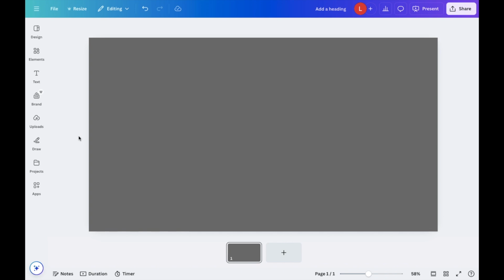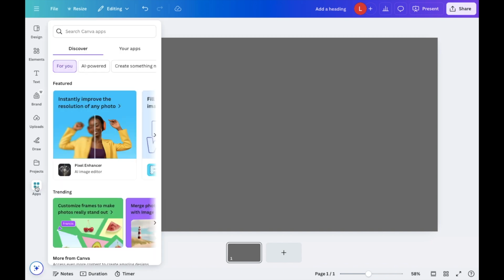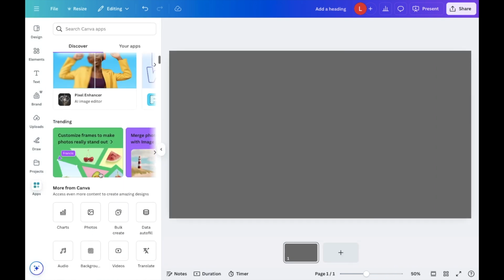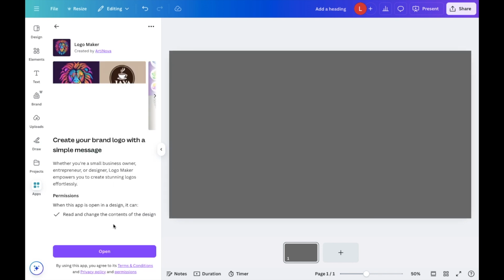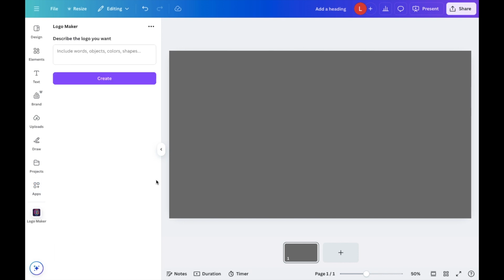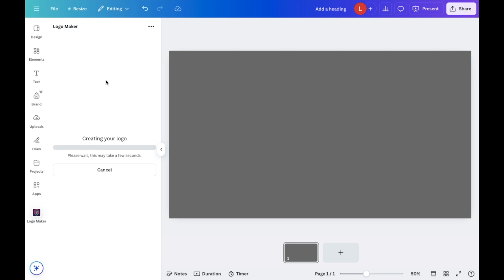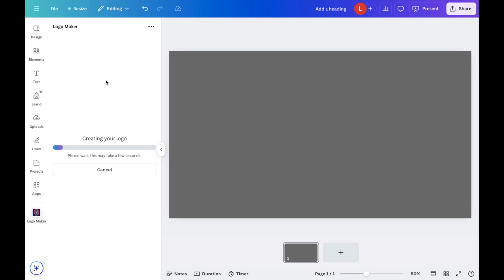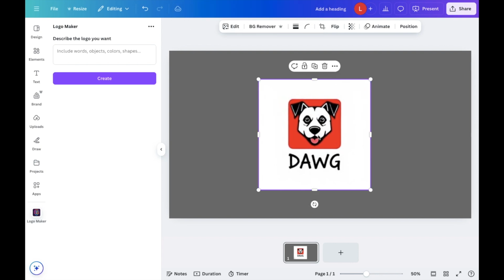How To Create A Logo On Canva (Desktop) | Step By Step Guide - Canva Tutorial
Learn how to create a logo on Canva (Desktop) with this step-by-step guide. This tutorial walks you through designing a professional logo using Canva’s customizable templates, fonts, icons, and color palettes. Whether you're starting a business, personal brand, or creative project, this guide ensures you can easily create a unique, high-quality logo that reflects your brand identity, all within Canva’s user-friendly platform.

How to create a logo on Canva desktop step by step, Best way to design a professional logo using Canva, Complete guide to making custom logos in Canva, Step-by-step tutorial for using Canva’s logo templates, Canva tips for creating unique logos for personal or business brands